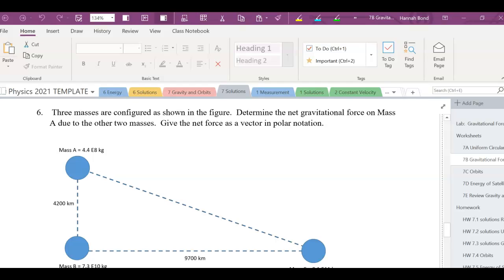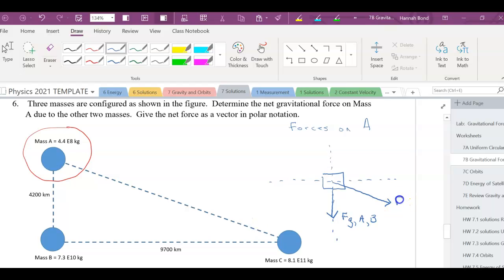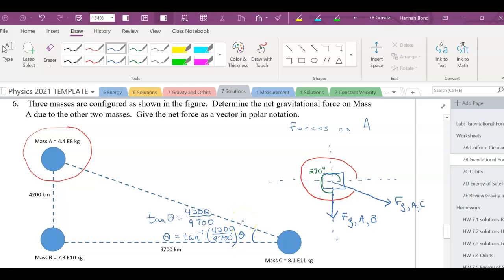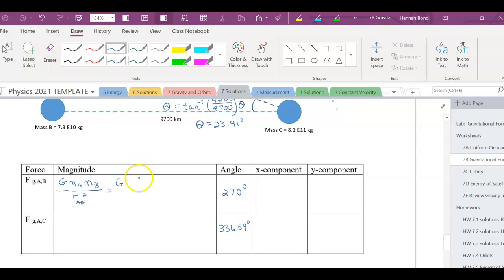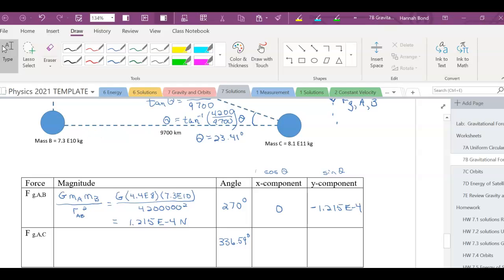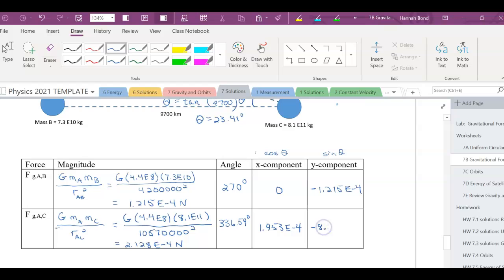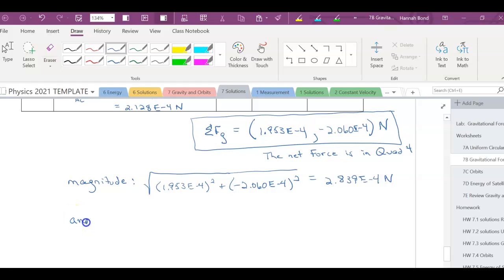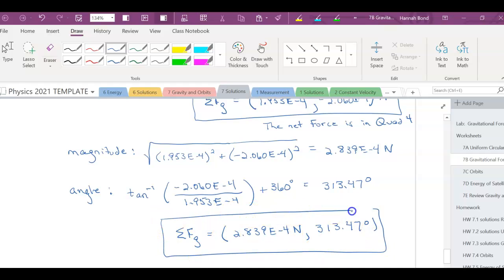Superposition of Gravitational Forces